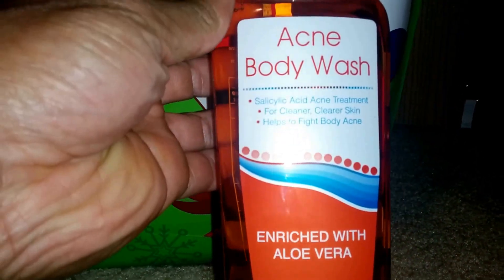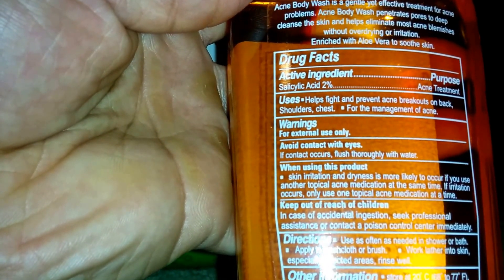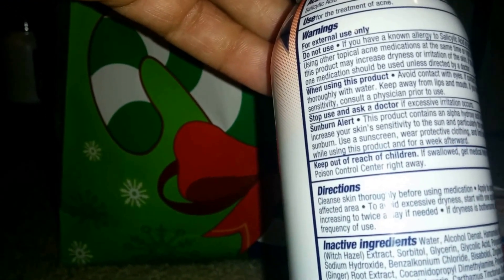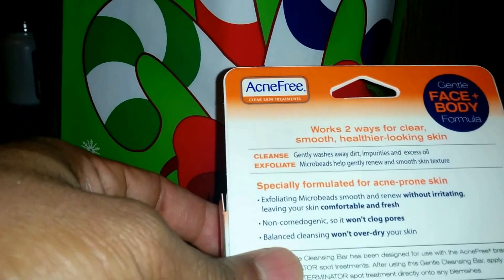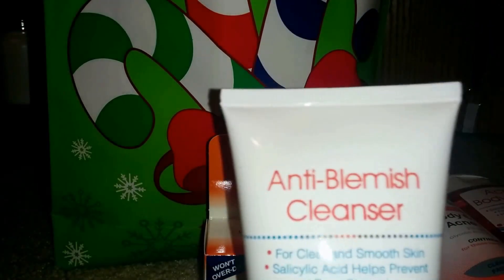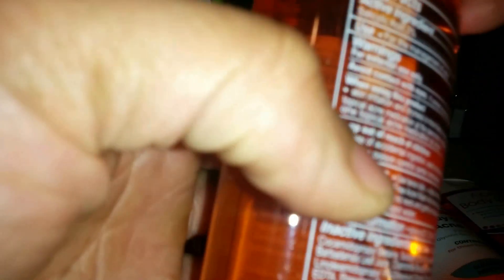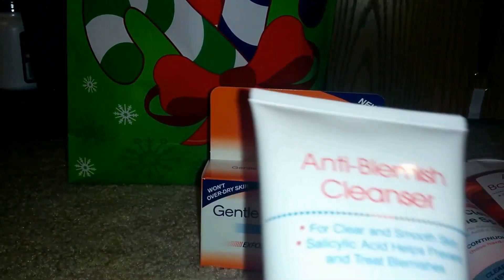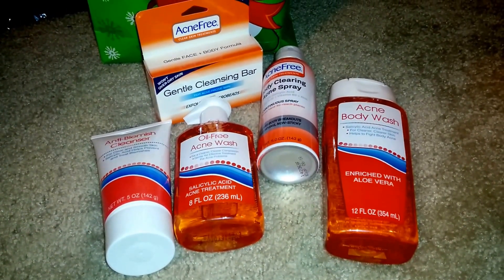Acne Free Skin Products 🐍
1st Impression s/In-Hand